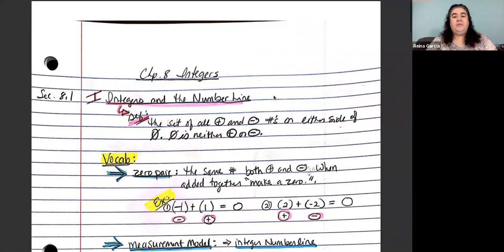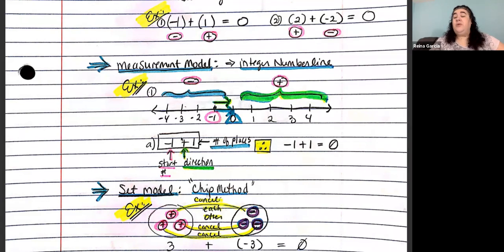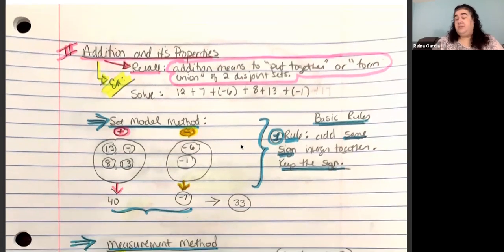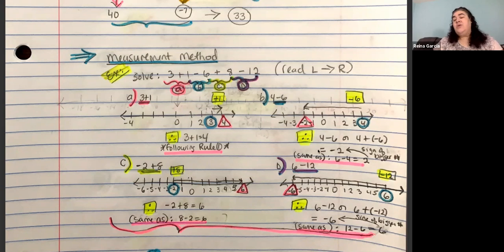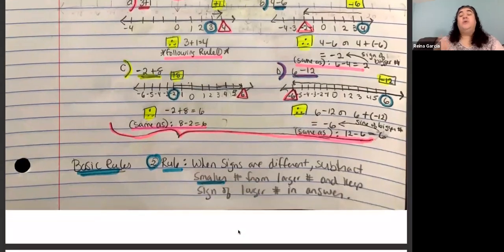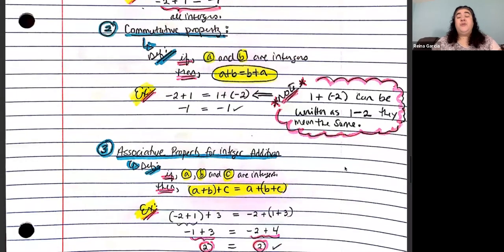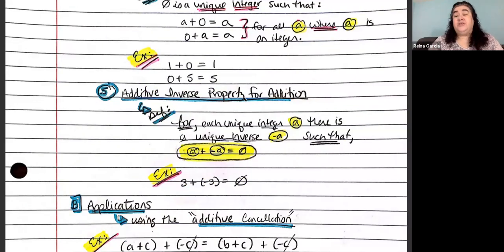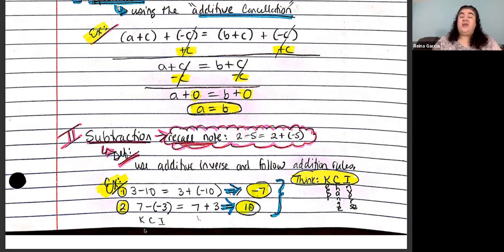Sec 8.1 lecture